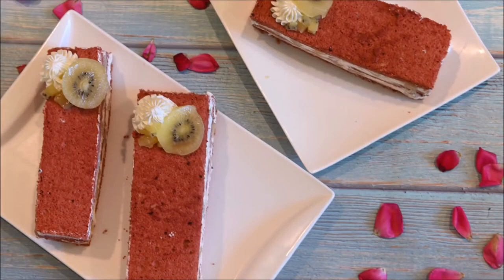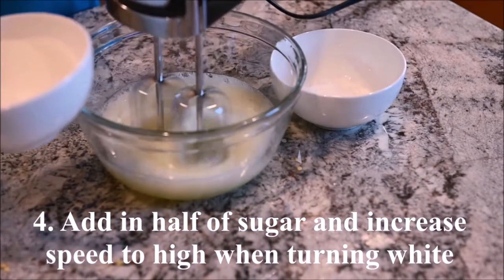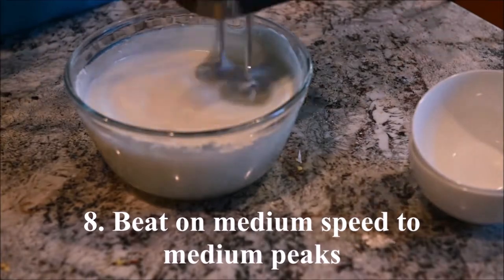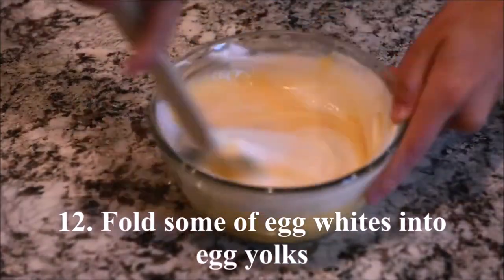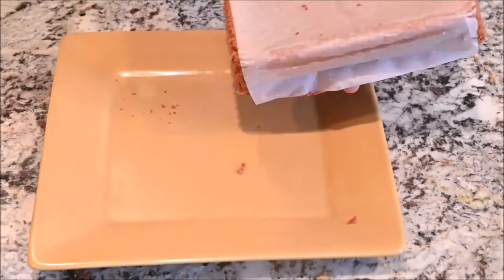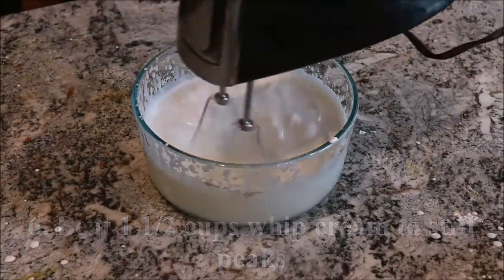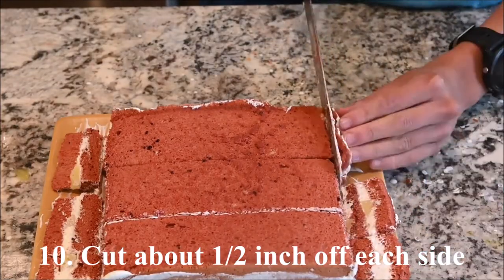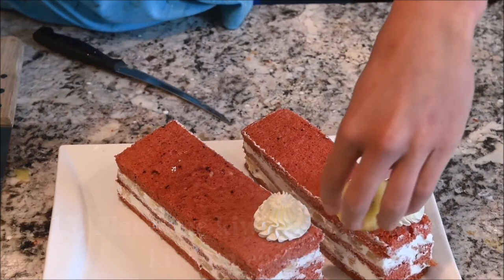How to make Red Velvet Cake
Ingredients:

5 eggs
75g milk
50g oil
80g gluten free flour
1 tbsp red rice flour
60g sugar
1 tbsp cornstarch

1½ cups whipping cream
Kiwis (diced and sliced)